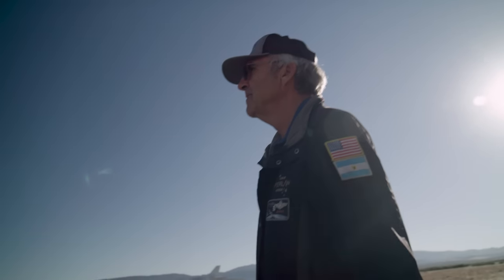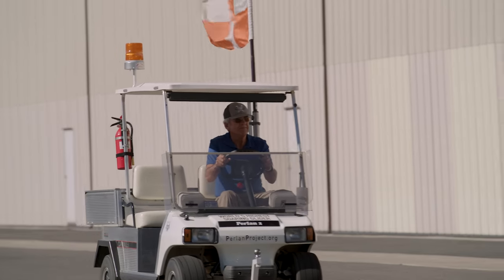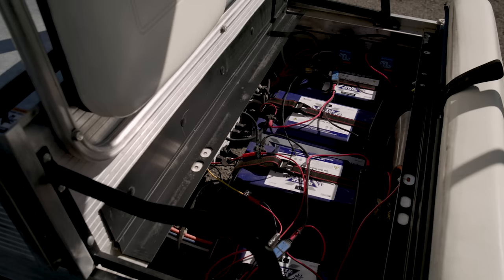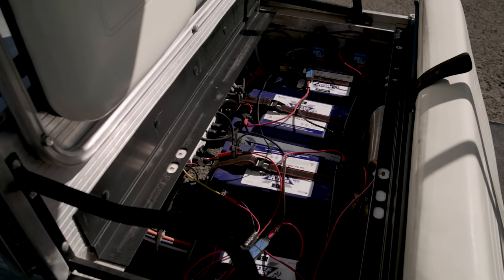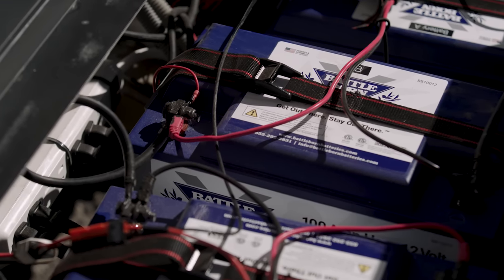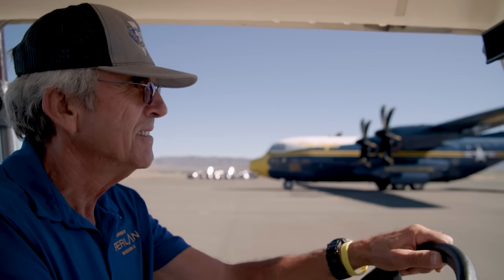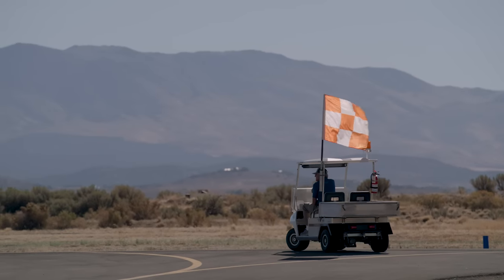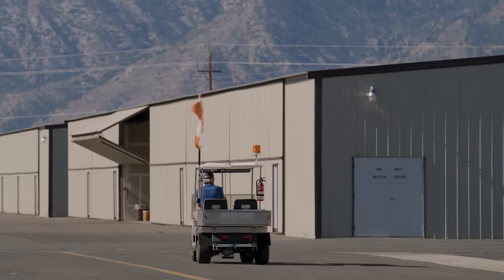The Perlan Glider Is Navigated on the Runway Using a Golf Cart Powered By Battle Born Batteries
@PerlanProject is a climate and aerospace research project that's internationally celebrated and has set world records. The project expands the boundaries of aviation and atmospheric research by exploring in a zero-emissions, engine-free glider.

The Perlan Project utilizes a golf cart on site powered by Battle Born Batteries, which provides transportation on the ground and even  transports the glider on the runway.